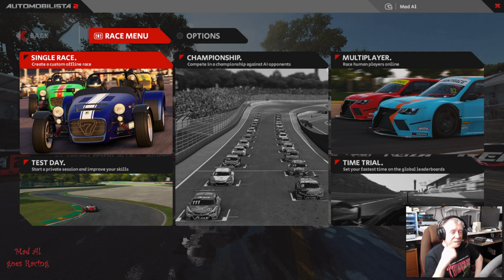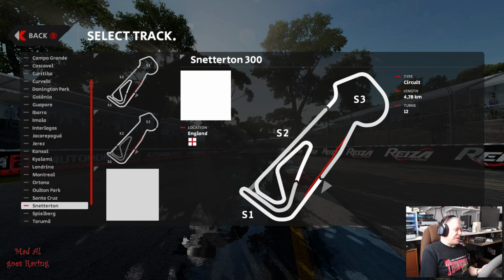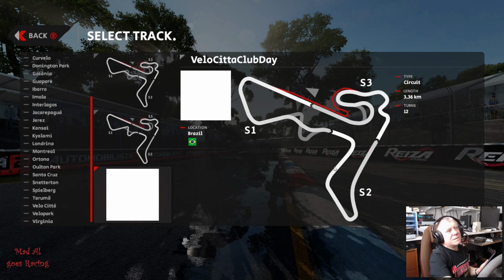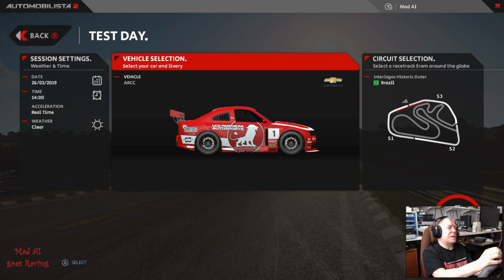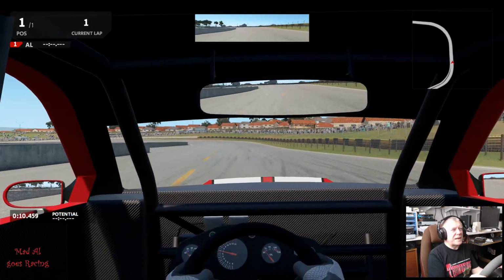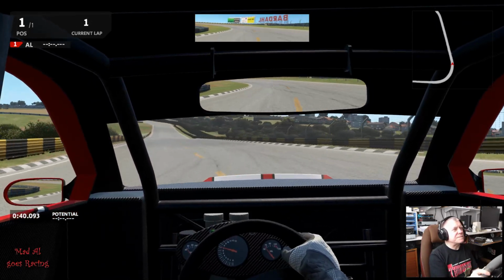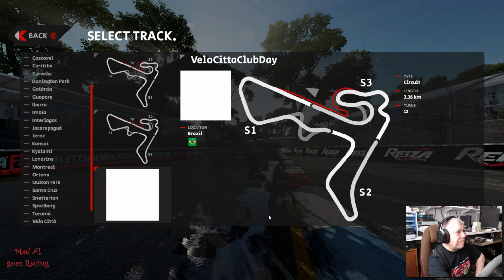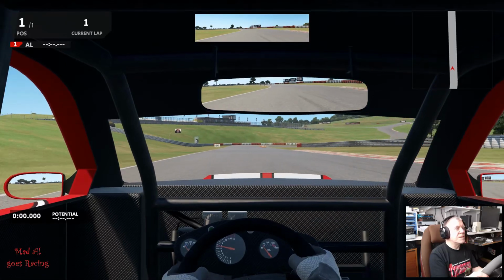Automobilista 2 Beta 0.8.2.0 update - quick look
A look at the Changes in the Beta update 0.8.2.0 that just dropped Late yesterday, that will be part of the plans for the next EA release.

Main changes are to the AI aggression system, which has been completely reworked (I'd assume more along the lines of AMS1) and the Dampers have been reworked to sort problems with single rate dampers not correctly disabling the second damping stage.
3 Additional track layouts added, Snetterton 100, Velocittá Club Day and Interlagos Historic Outer.
Photo Mode added.. get snapping!
Usual continuation of other small changes to continue to tweak and polish.

This should release to EA later today (if all goes to plan!).
NOTE - make sure to delete any old setups on cars once this hits EA.

Driving gear - Fanatec Porsche GT3 RS V2 Wheel, Clubsport V3 Peddles, SSH H pattern shifter